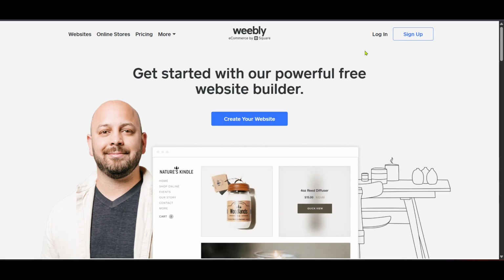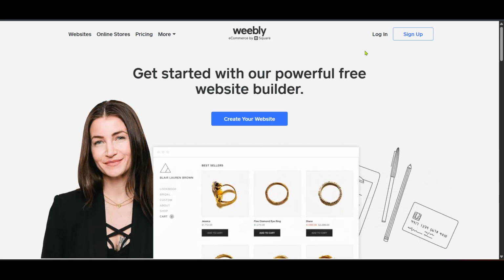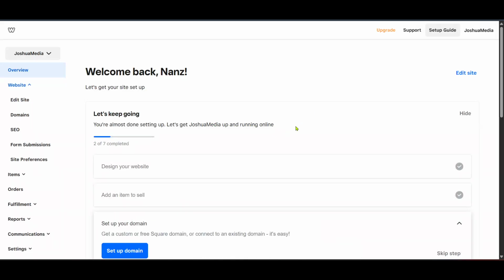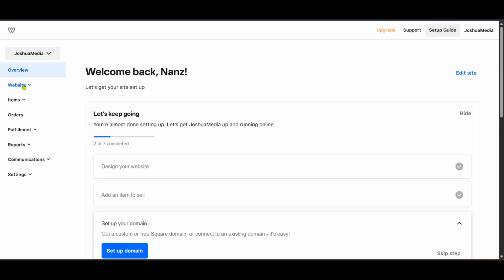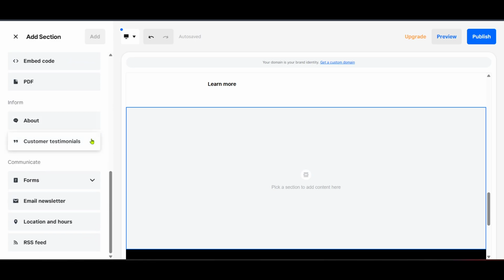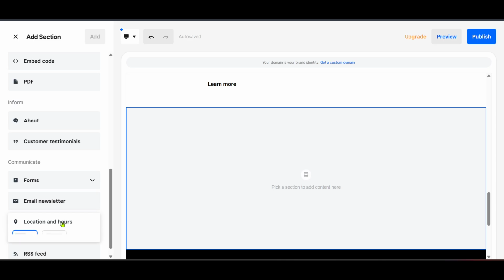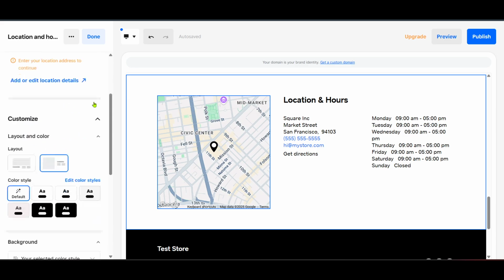How To Change Hours On Weebly (Full 2025 Guide)